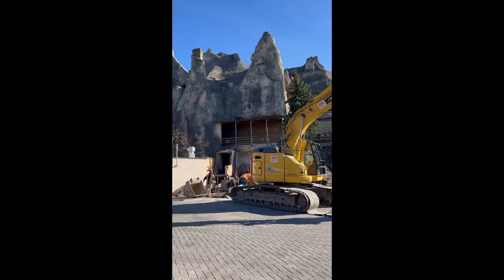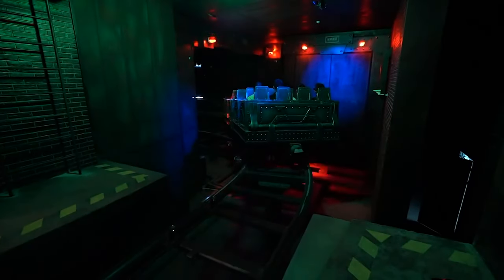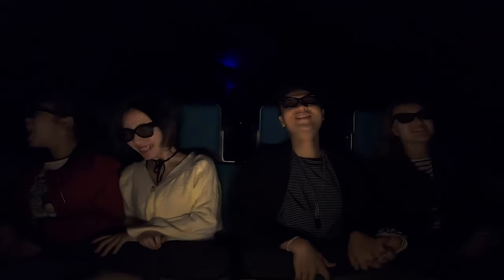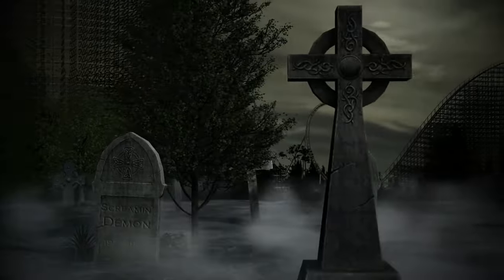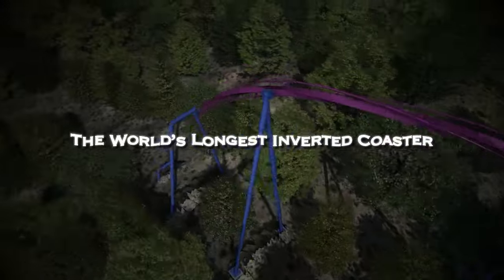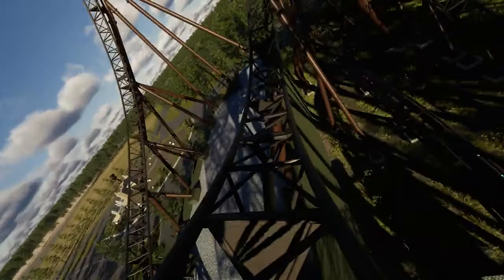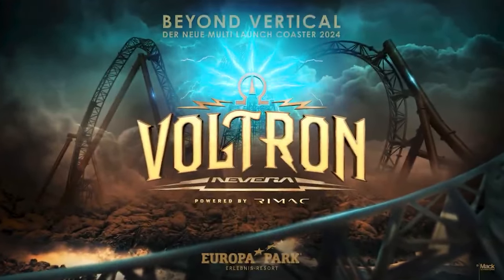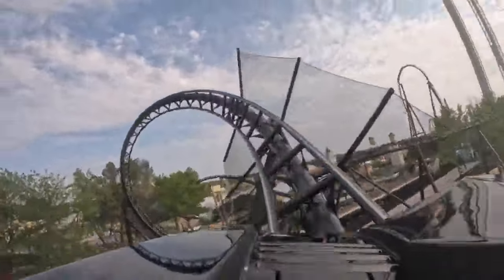Canada's Wonderlands Likely Next Coaster?!?